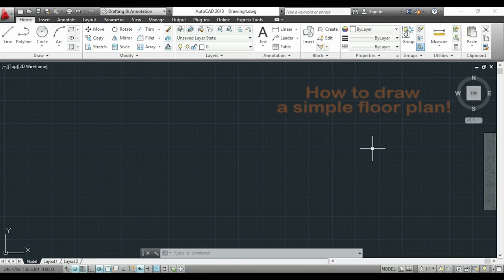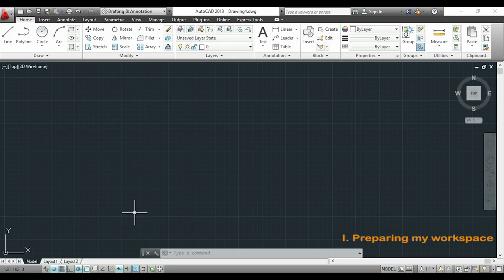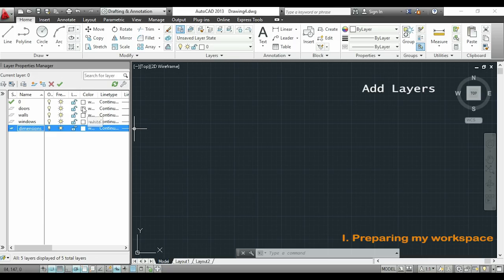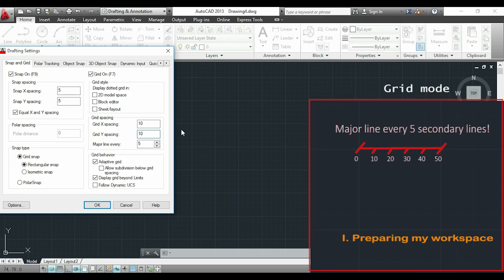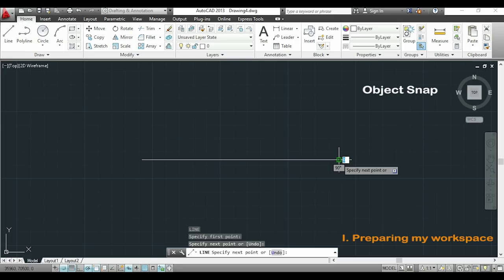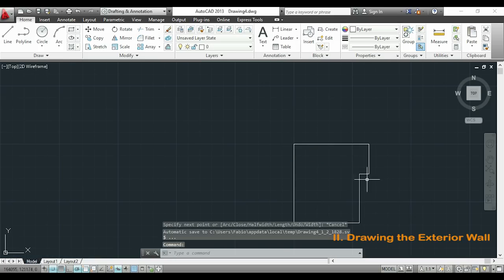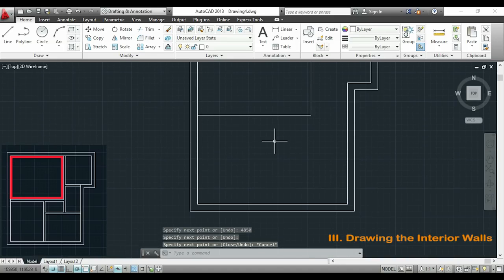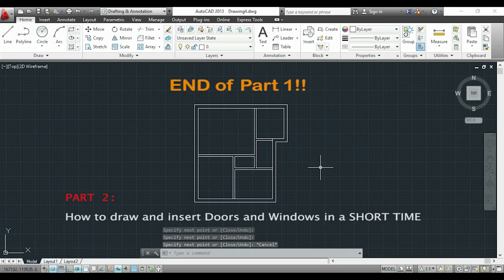Auto-CAD Basics part 1 || Civil Tech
Autocad for beginner

About:  Civil Engg. is a YouTube Channel, where you will find All
types of videos in Hindi, New Video is Posted Everyday :)